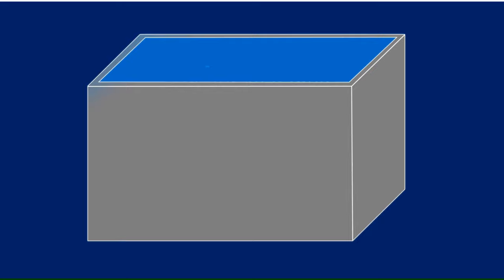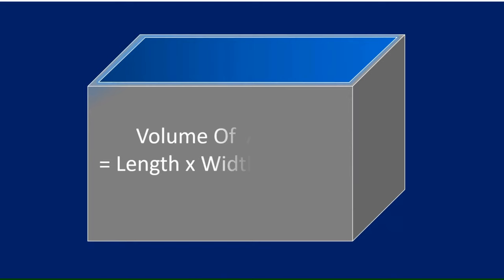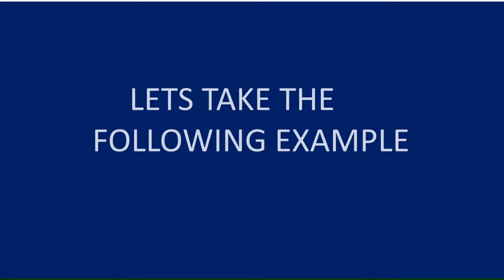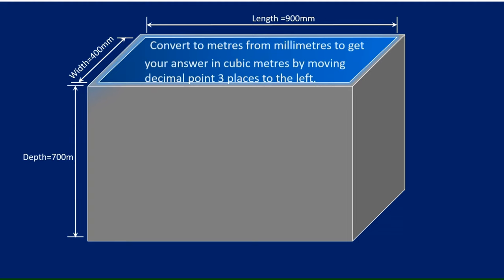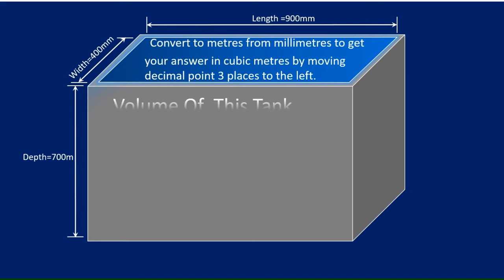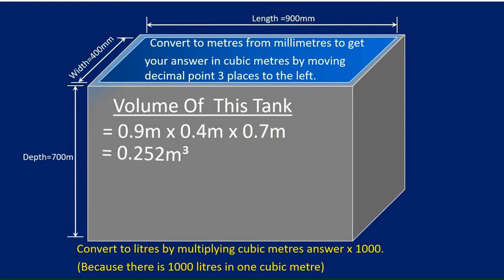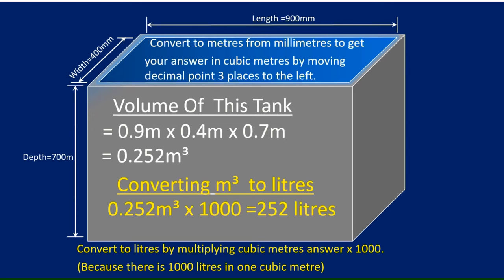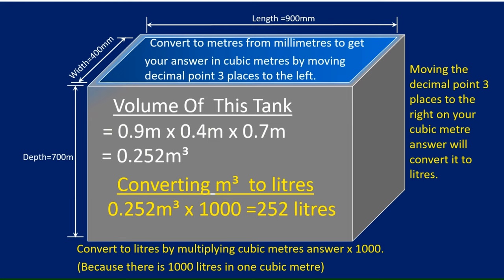Calculating tank volume capacity in litres and cubic meters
This animated video will show you how to calculate the cubic meters and litres capacity of a rectangular tank.